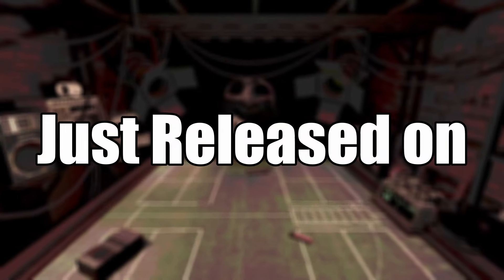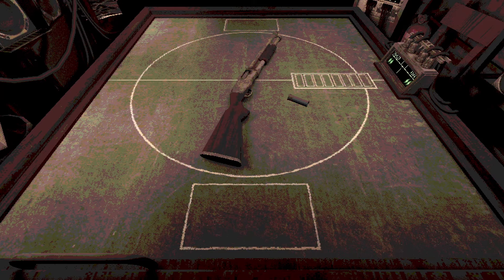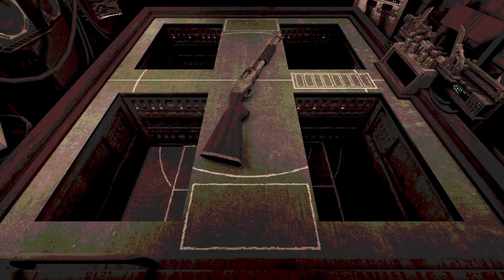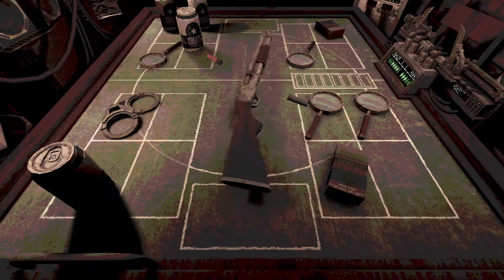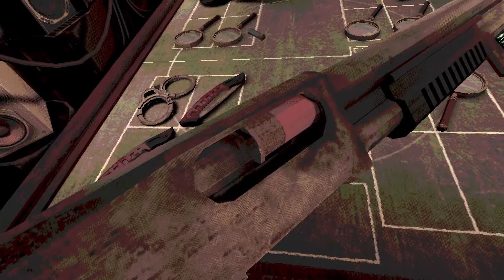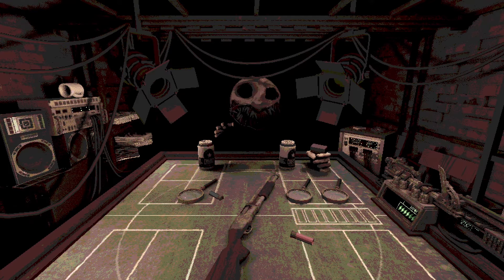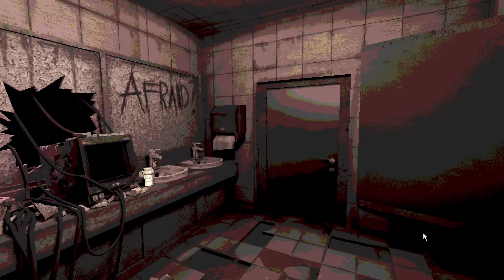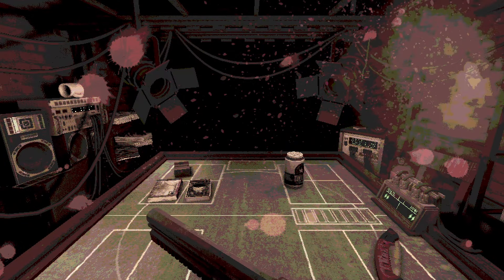The New BUCKSHOT ROULETTE Update Is INSANE...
So I thought I would check out the new Buckshot Roulette update on the steam edition and it is INSANE...